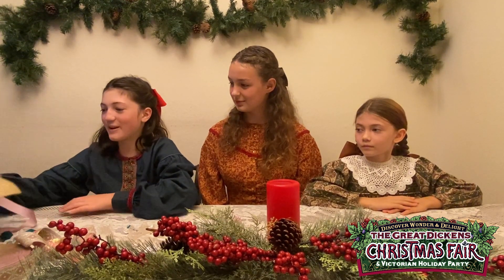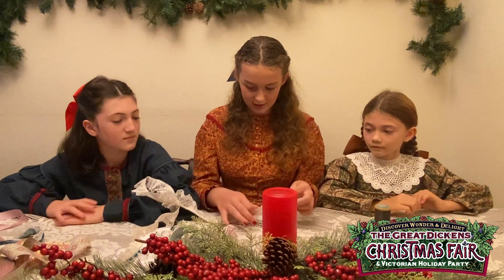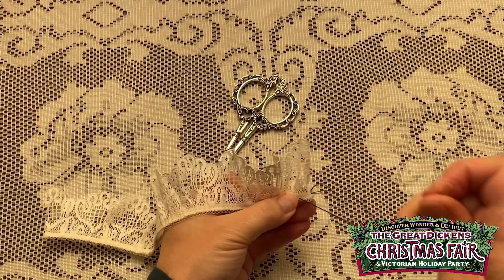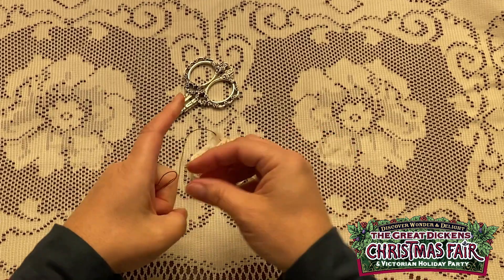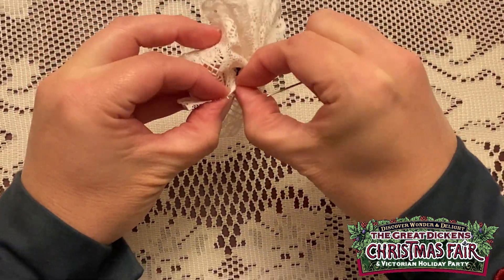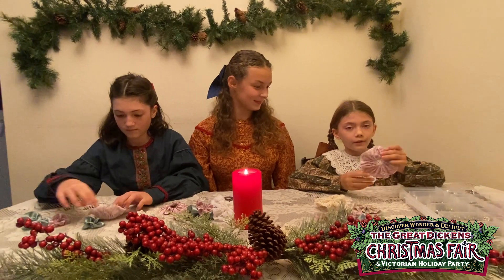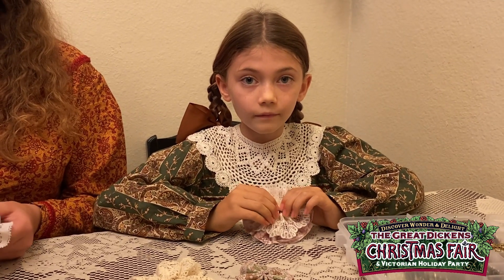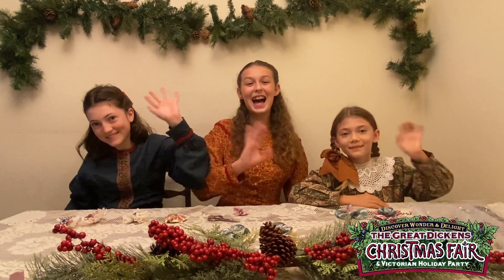How to Make Victorian Rosettes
Join Adelaide, Katharina, and Ellyana as they demonstrate how to make rosettes from lace, ribbon, or fabric. these are the perfect embellishment for you historical bonnet, clothing, or even gifts.